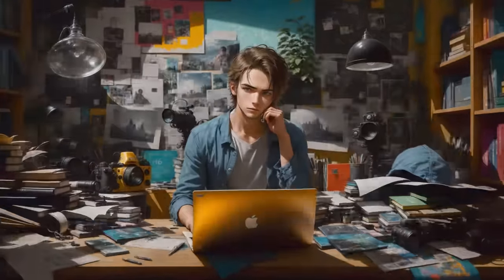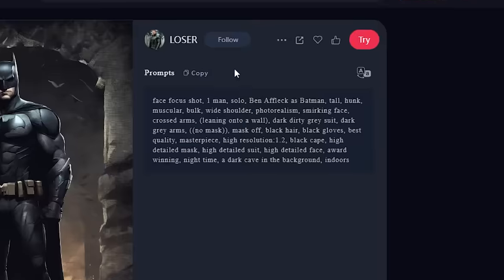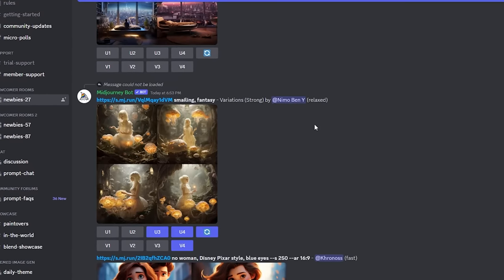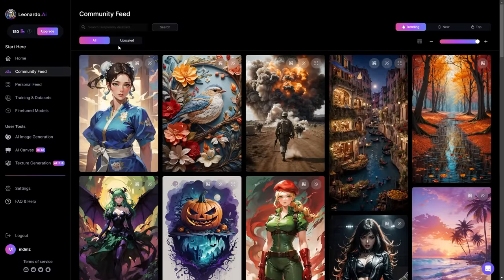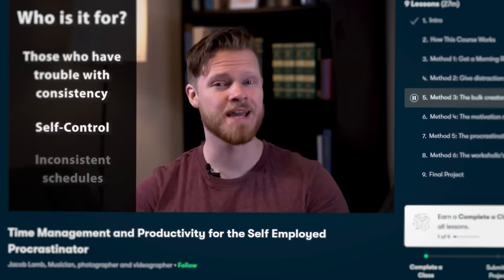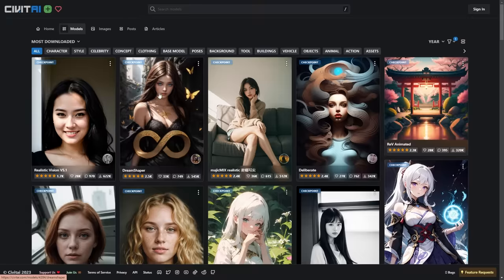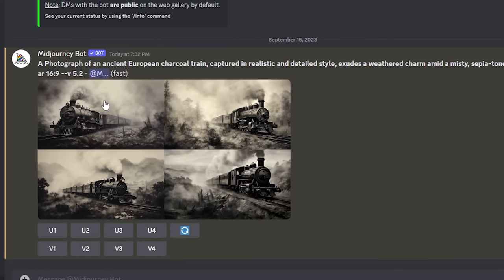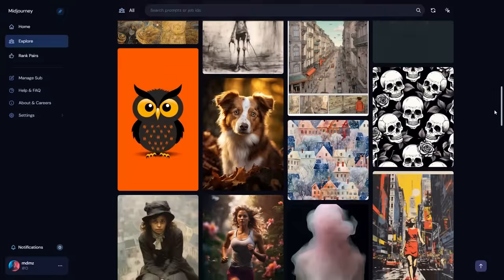Write Prompts like an Expert | Generate AMAZING AI Art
Use these websites to find great prompt inspirations that you can use to generate your own AI art/animation.

⏲ Chapters:
0:00 Struggling with prompts?
0:25 SeaArt: Upload. Search. Generate.
1:57 Midjourney: Generates images from natural language
3:01 Leonardo AI: Production-quality visual assets
3:48 Ad read: Skillshare
5:16 Civit AI: Browse AI art models
6:04 G-Prompter: Easy prompt generator
6:47 Chat-GPT: Ai-powered prompt engineering
7:22 I want to hear from YOU!

🎤 My Microphone:

Who am I?